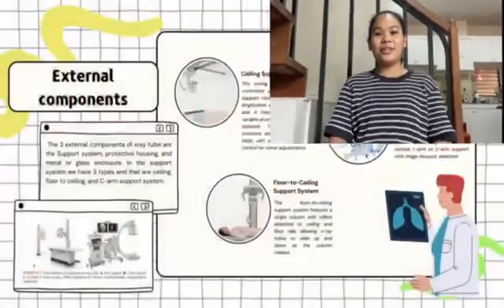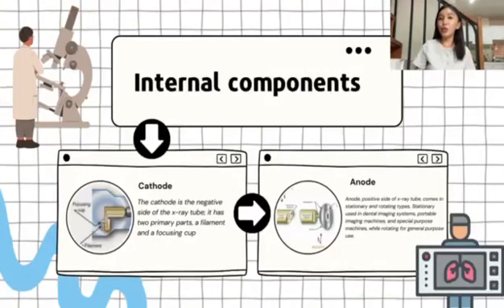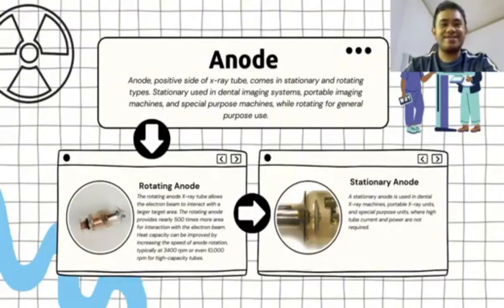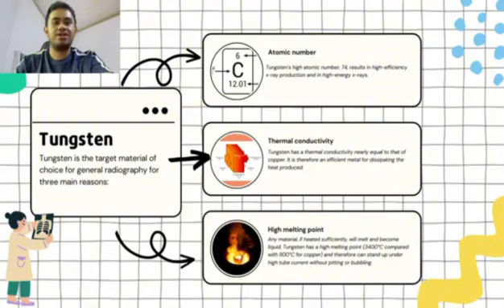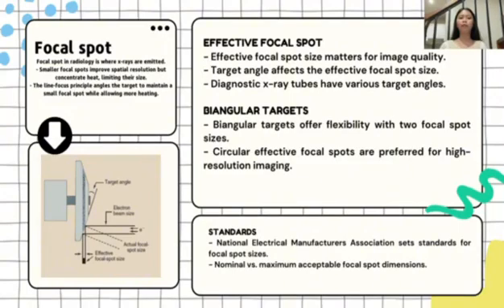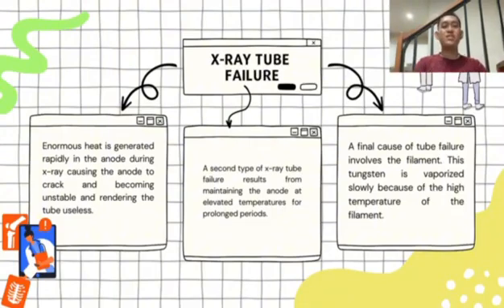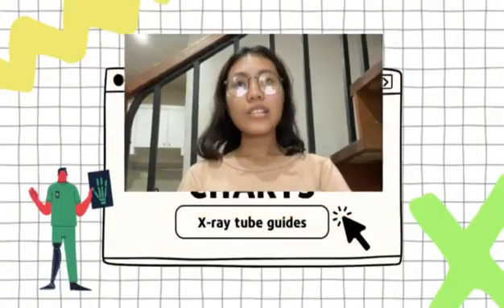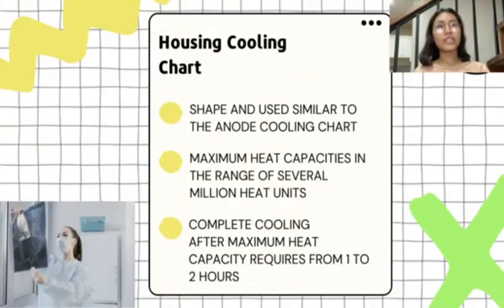INTERNAL AND EXTERNAL PARTS OF X-RAY TUBE /RadTech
Group report about x-ray tube /Radtech Course